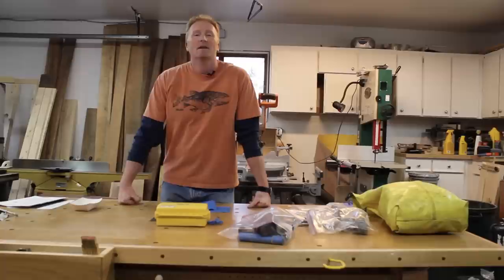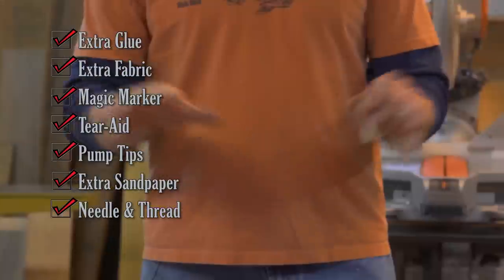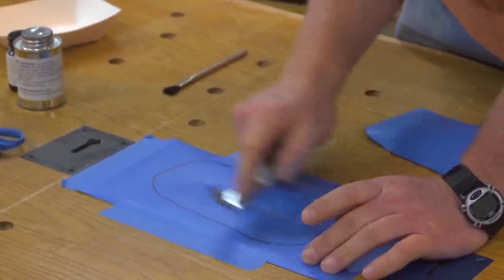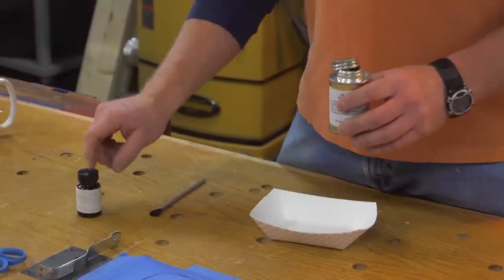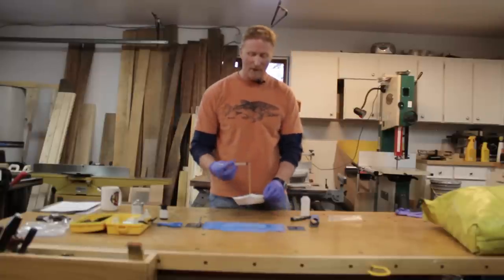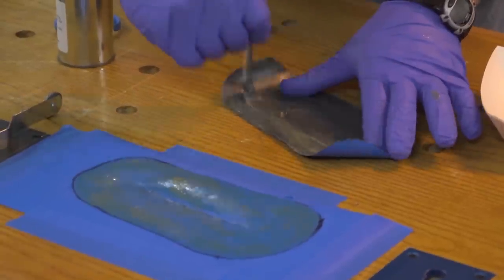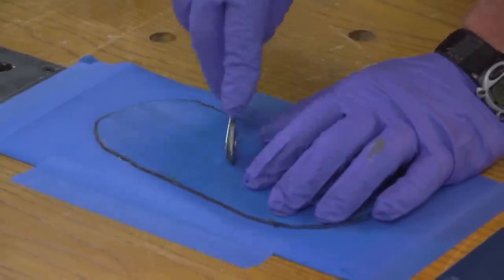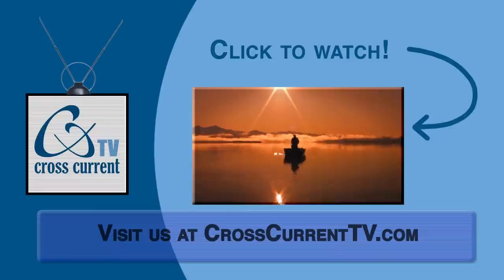How To Repair a Raft - Cross Current TV - Episode 7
Follow along with Cross Current's resident raft expert Mike as he shows you how to successfully get your boat back on the river after after an accident.  Specifically geared toward a repair out in the field, this video contains some real-world tips and tricks you won't find anywhere else.

Cross Current TV wants to hear from you!  We'll use questions or ideas left here  or on our Facebook page for future episodes.